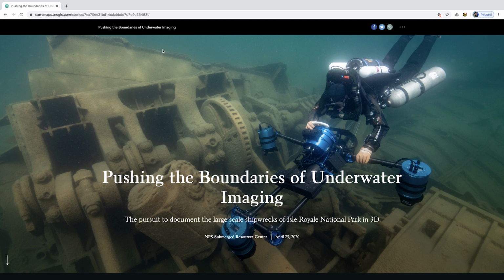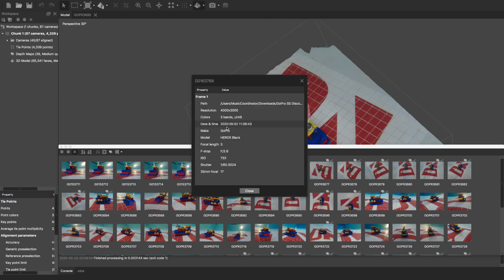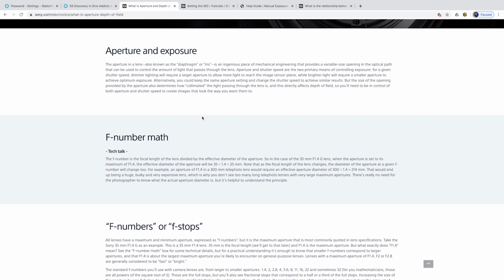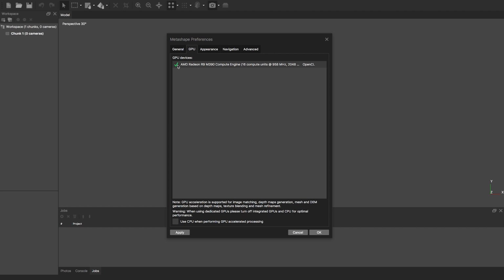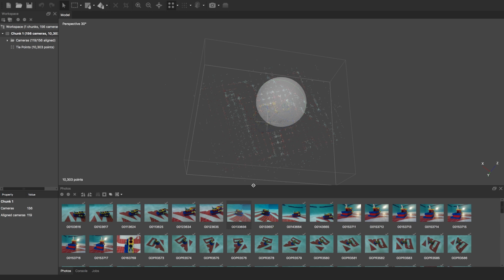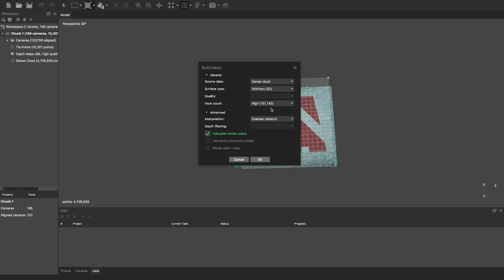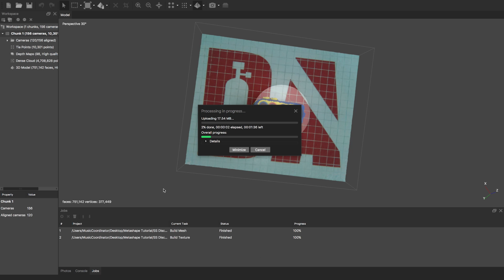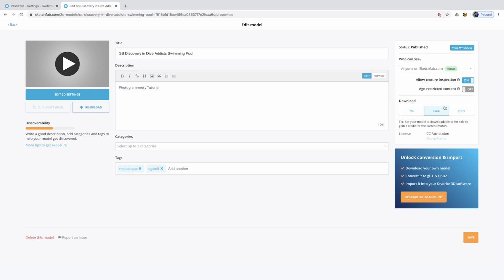Underwater Photogrammetry Tutorial - Agisoft Metashape - Capturing, Processing & Sharing Model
Build your first model following this step by step instructional video covering everything from capturing images, processing using Agisoft Metashape to publishing on sketchfab and sharing with your friends. Skip to a specific section with the below links.

Overview of Process 3:20
Taking Pictures 6:20
Cameras & Equipment 9:19
Proper Exposure 18:44
Tour of Agisoft Metashape 22:22
Launching Metashape 25:30
Settings 27:00
Import Images 31:06
Align Photos 32:40
Resize Region 39:36
Build Dense Cloud 40:43
Build Mesh 43:50
Add Texture 47:36
Upload To Sketchfab 51:52
Decimate Mesh 55:24
Edit on Sketchfab 57:12